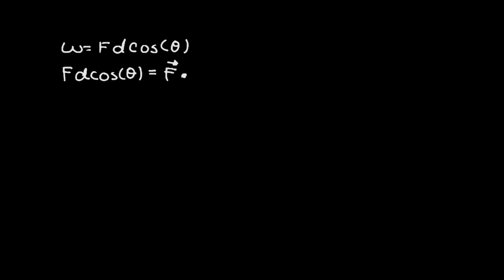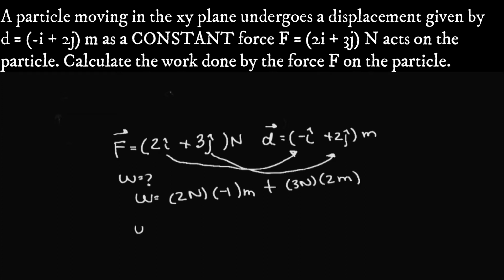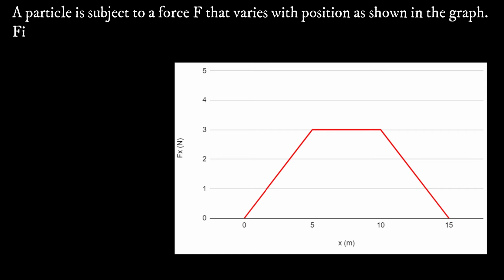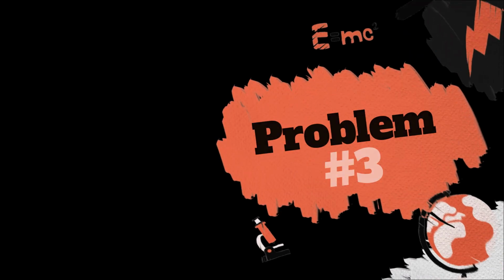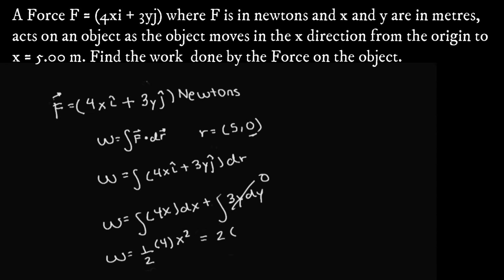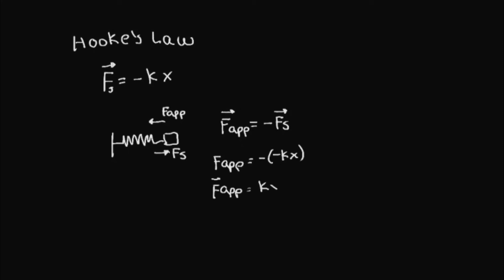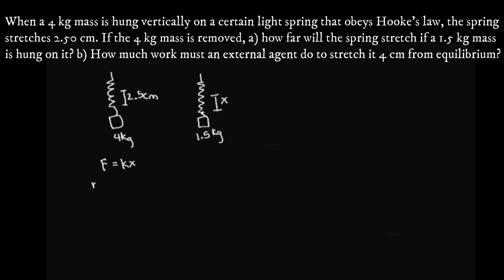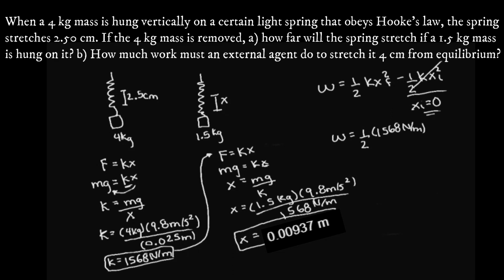WORK DONE BY A FORCE & BY A SPRING | Part 2 of 5 (Energy)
Hello everyone, in this video we will be solving some problems calculating the work done by a constant or variable force, including force done by a spring. Time stamps:

0:00 Introduction
0:25 Index of problems
0:46 Introduction

PROBLEMS
1:42 Calculate work done by a force using dot product (or scalar product).
3:42 Calculate the work done by a force from a graph
5:25 Work done by a variable force using integration
6:44 Hooke’s law explanation
8:32 Work done by a spring

We have seen in the previous video work formula is work equals force times displacement times cosine of theta where theta is the angle between the force and the displacement for a constant force, that is a force that is not changing increasing or decreasing through time.

You can also write this equation as the scalar product of the two vectors or the dot product,  Force dot displacement.  The x component of your vector is associated with the i value and the y component of your vector is associated with the y value. So, to get the dot product of these two vectors we just need to multiply Ai times Bi and that plus Aj times Bj, If we are given the vectors of force and displacement in terms of unit vectors like these ones, we just need to find the dot product to calculate the work done by that force.

Now all that is for a constant force, but what if the force changes or varies through time? We can calculate the work done between two points by adding the area under the force vs displacement graph. The area under the graph can always be obtained by solving a definite integration between two points.

To solve a problem on work done by a spring we must first cover Hooke’s Law. For many springs, if the spring is either stretched or compressed a small distance from its equilibrium configuration, and if it has a block attached, the spring will excerpt a force on the block that can be mathematically modelled as Force = -kx where x is the position of the block relative to its equilibrium position and k is a positive force constant or called spring constant, it is a measure of the stiffness of the spring. In other words, the force required to stretch or compress the spring is proportional to the amount of stretch or compression x. The negative sign means that the force exerted by the spring is always directed opposite the displacement from equilibrium. For example, if the x is to the left of equilibrium  as shown in the image the spring force will be directed to the right, and the same of the position x is to the right of equilibrium then the force will be directed to the left.

To calculate an external force applied on the block, let’s say someone compresses the spring with an applied force, any force applied to the spring will be equal in magnitude and opposite in direction to the spring force. So the applied force is equal to negative spring force or just to spring constant k times x. If we were to integrate this equation, the external work done by an applied force would be equal to half spring constant times the change in displacement.

In summary, in this video we solve the work done by a constant force also the work done by a variable force by integration, we derive the work formula. Also, Solve a problem calculating the work done by looking at the graph, calculate the work done by solving the dot product, calculate the work done by integrating the equation and calculate the work done by calculating the area under a curve or under the graph. Also, I briefly explain hooke's law, how to calculate the spring force, what is spring constant or force constant, how to calculate the work done on a spring or the work done by a spring.